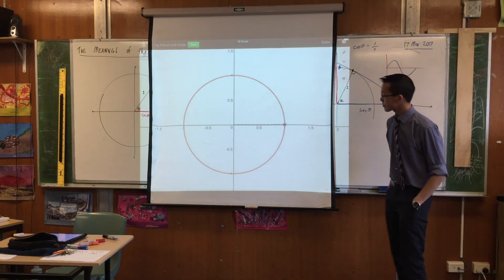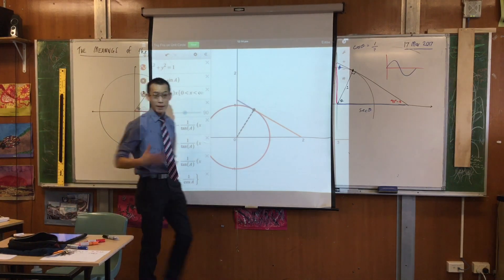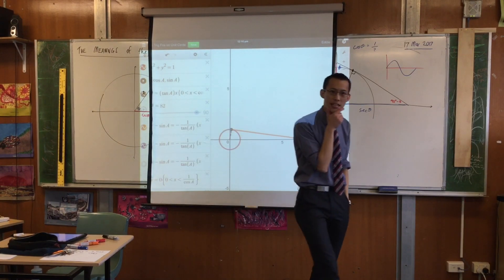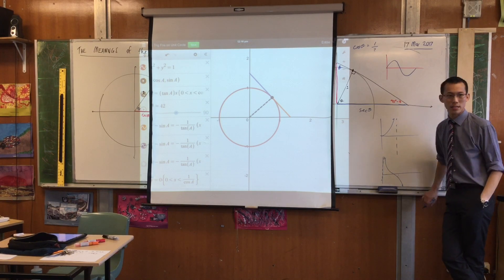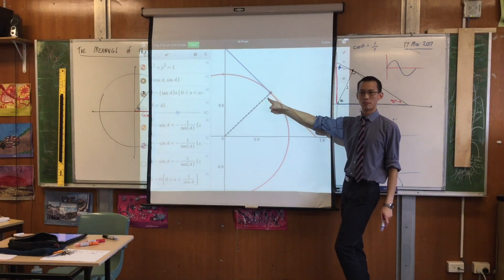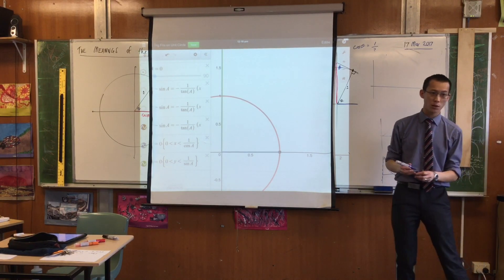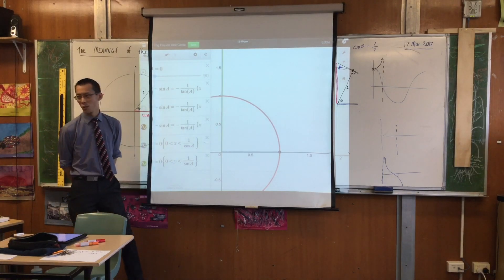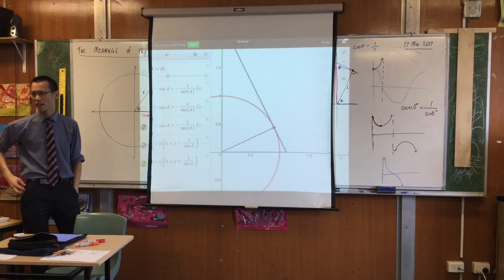Meanings of the Trigonometric Ratios (4 of 4: Dynamic visualisation)